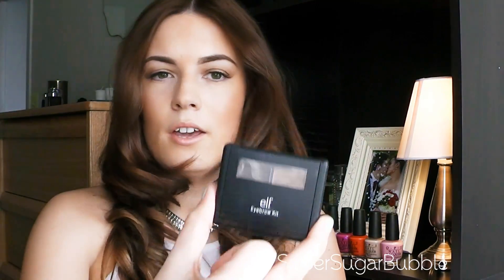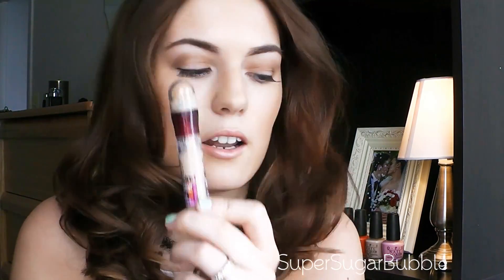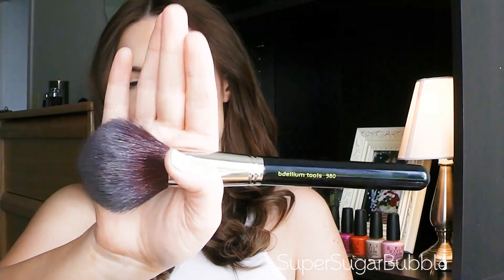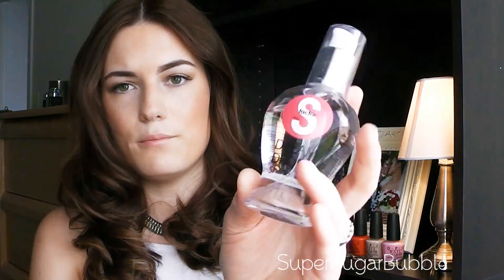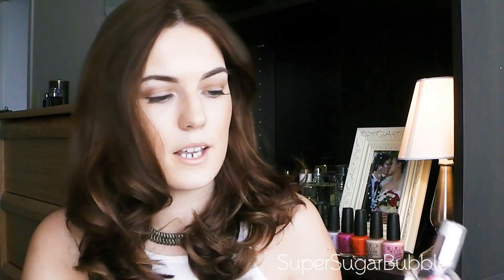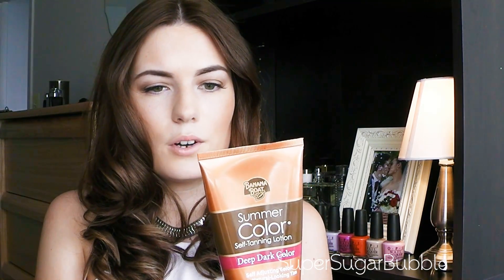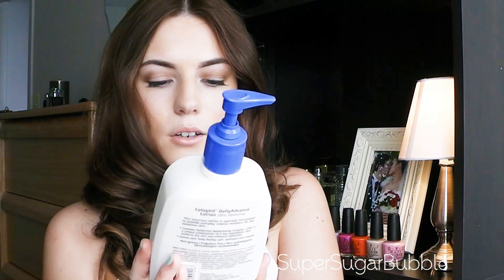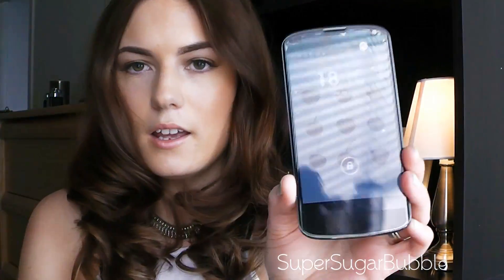My April favourites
I rarely upload 'favourites' videos, so when I do I usually have a ton of products to mention! Moving to the US has been a great opportunity for me to test come of the products unavailable in the UK!

Products mentioned:
Will fill in shortly.

Ask me any questions via twitter if you want a quick answer :)